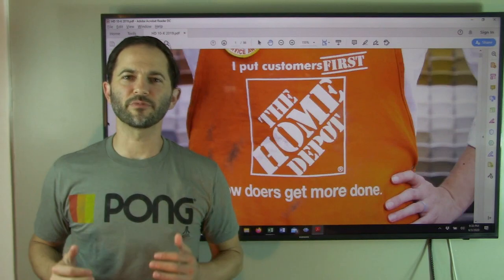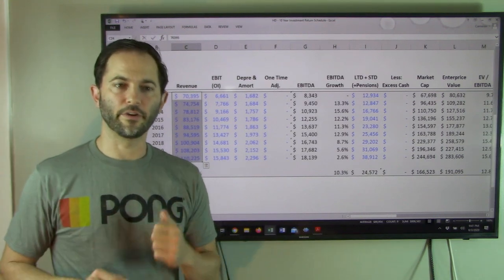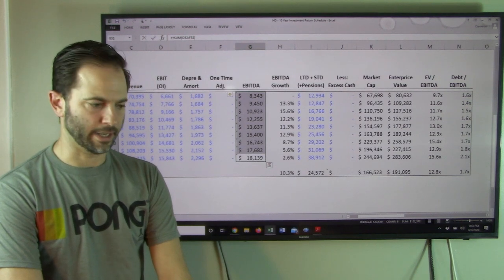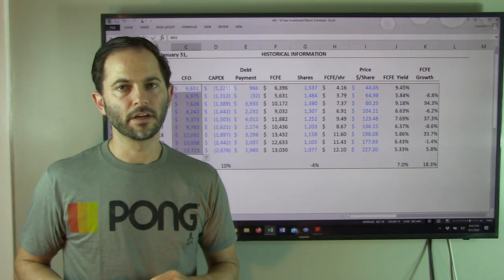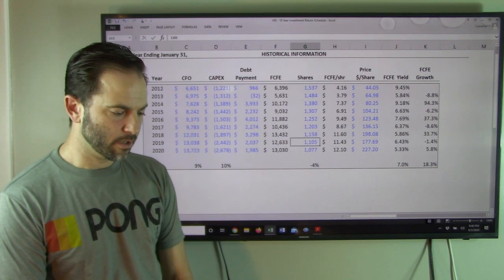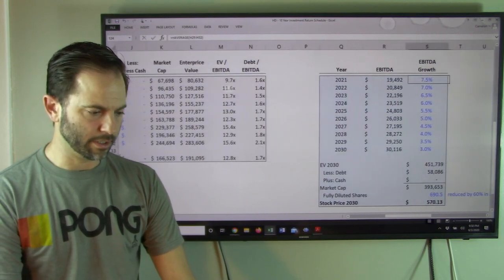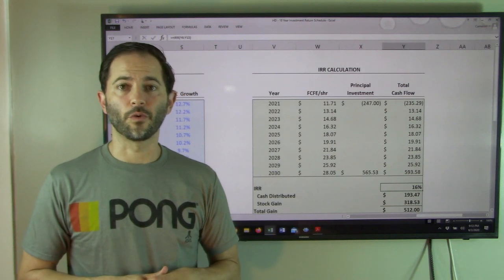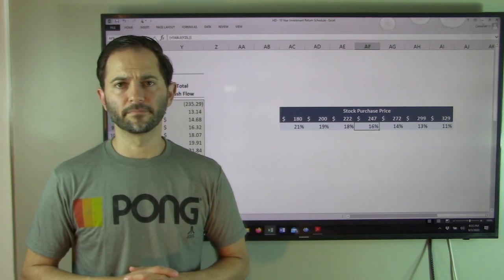Home Depot (HD) Stock Valuation, Analysis, Prediction | Rational Investing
This video is an analysis of Home Depot (HD) from the fiscal year 2020 financial results as well as an estimate of the future value and possible investment return based on a discounted cash flow (DCF) and EV / EBITDA market multiple approach.

NYSE: HD

All opinions expressed by Cameron Stewart on this show are solely Mr. Stewart’s opinions. You should not treat any opinion expressed by Mr. Stewart as a specific inducement to make a particular investment or follow a particular strategy, but only as an expression of his opinion. Mr. Stewart’s statements and opinions are subject to change without notice.  Past performance is not indicative of future results. Mr. Stewart does not guarantees any specific outcome or profit. You should be aware of the real risk of loss in following any strategy or investment discussed on this show. Strategies or investments discussed may fluctuate in price or value. Investors may get back less than invested. Investments or strategies mentioned on this show may not be suitable for you. This material does not take into account your particular investment objectives, financial situation or needs and is not intended as recommendations appropriate for you. You must make an independent decision regarding investments or strategies mentioned on this show. Before acting on information on this show, you should consider whether it is suitable for your particular circumstances and strongly consider seeking advice from your own financial or investment adviser.